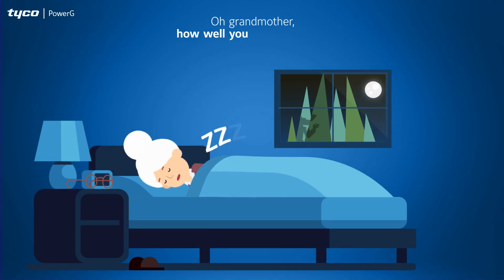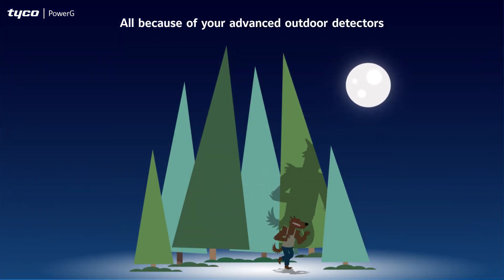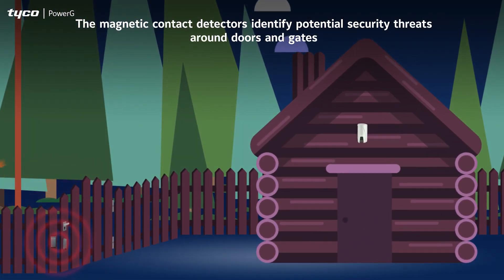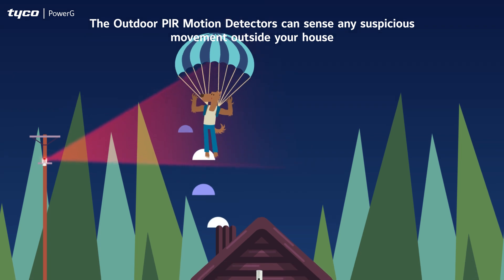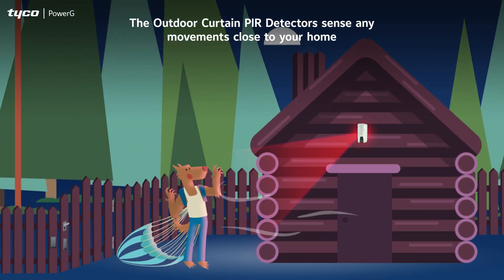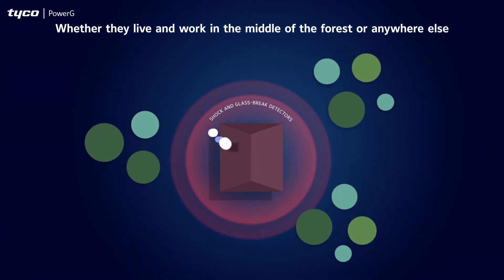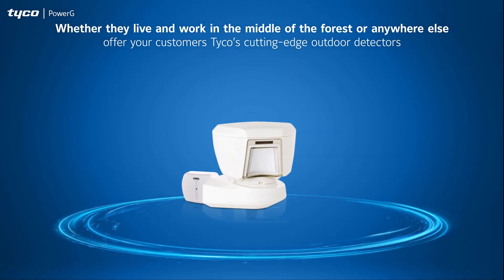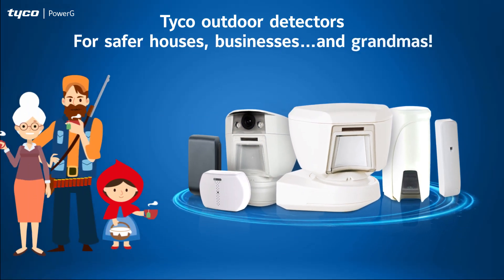Tyco Early-Warning Detectors for Safer Homes and Businesses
Discover Tyco’s line of advanced, early-warning outdoor detectors, for safer homes, businesses, and grandmas! They keep intruders outside, and you and your property better protected.